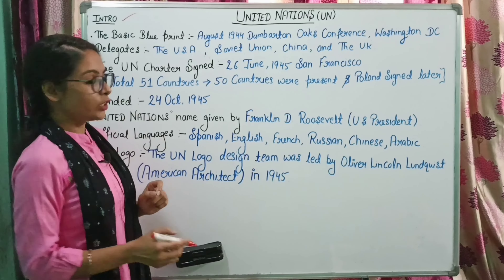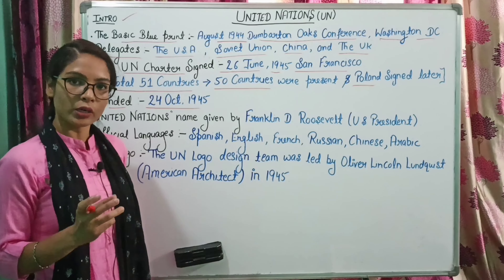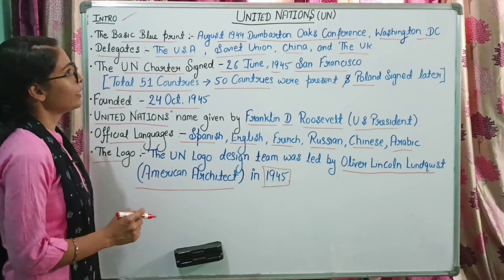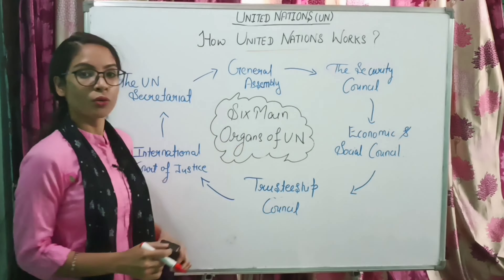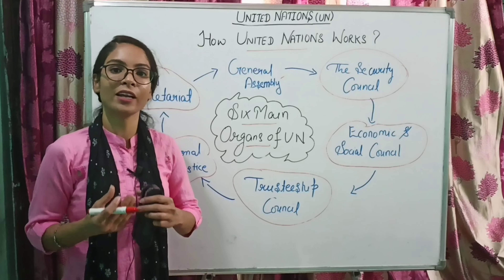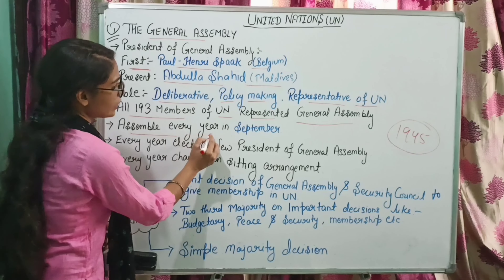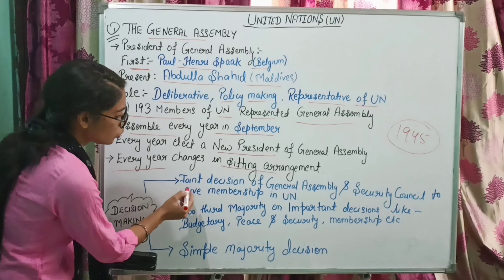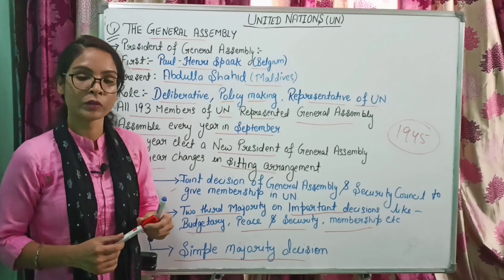UNITED NATIONS & IT'S ORGANS | संयुक्त राष्ट्र और उसके अंग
Hello everyone,

This video is about International Organisation’s Topic-2 :- United Nations.
 INTRODUCTION :-
• Basic blue print ready in August 1944 Dumbarton Oaks
        Conference,Washington DC.
• Delegate Countries:- The USA , Soviet Union , China, & The UK.
• United Nations Founded:- 24 Oct 1945.
• “United Nations”  name given by Franklin D Roosevelt
• United Nations logo designed by Oliver Lincoln Lundquest

 Members In United Nations:-
• P 5 – Permanent Vito Powers :- The USA , Russia , France, China, &
        The
        UK.
• Total 193 members in UN (Present)

 How United Nations Works? Organs Of United Nations:-
1. The General Assembly.
2. The Security Council
3. Economic & Social Council
4. Trusteeship Council
5. International Court of Justice
6. The UN Secretariat

We will help you understand basic concepts of Political Science that will help you to crack competitive exams. All contents on this channel are free.

RADHA KHANAGWAL
"Delivering Knowledge Building Future"